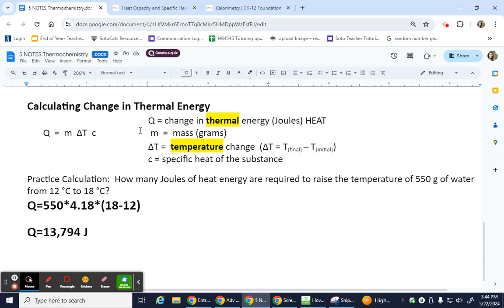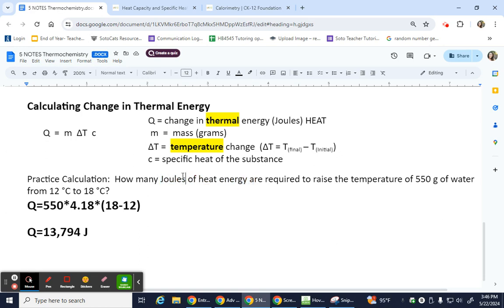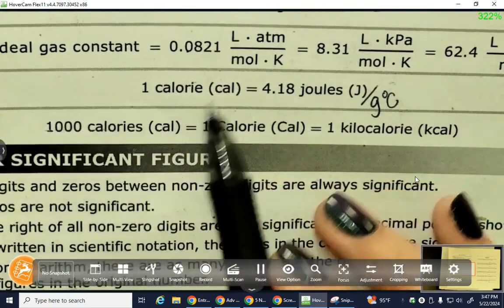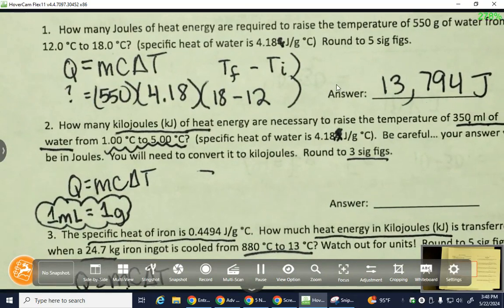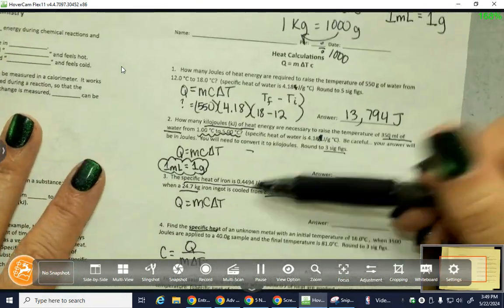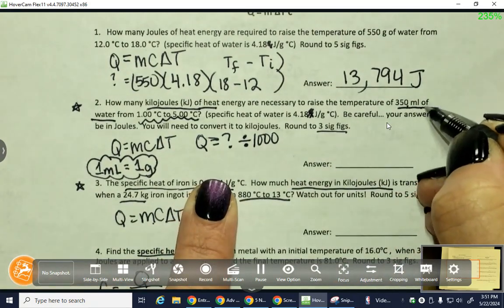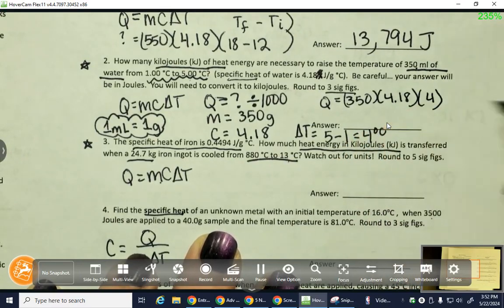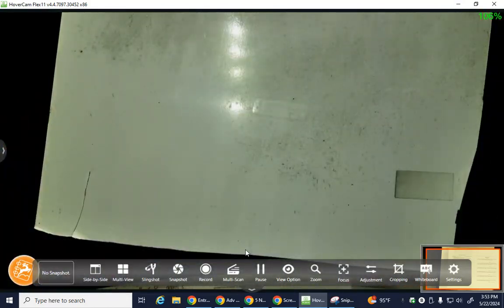Thermochemistry notes part 2 - calculate Q